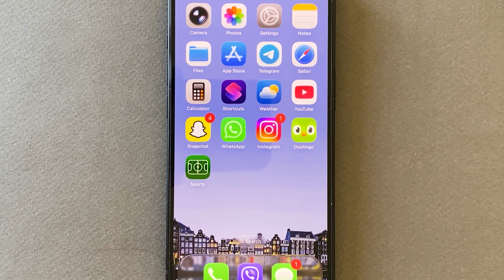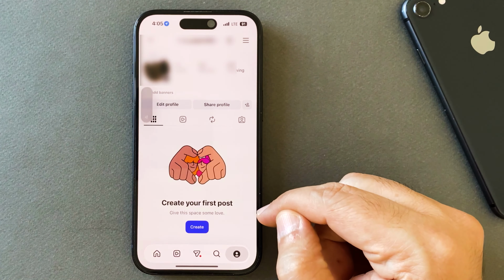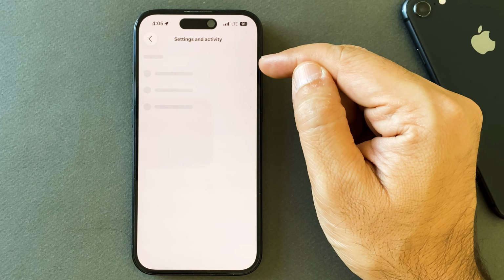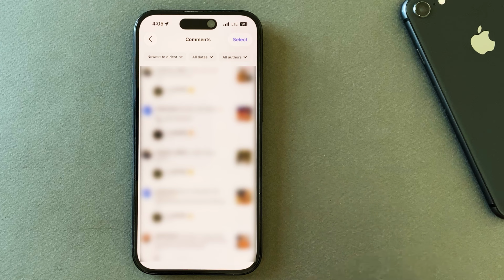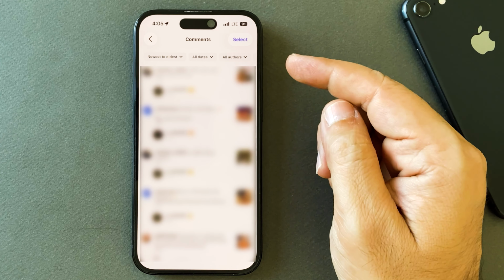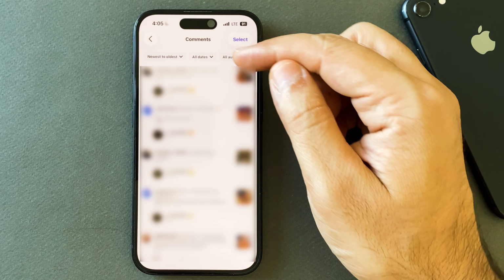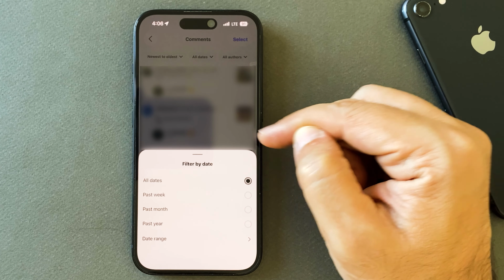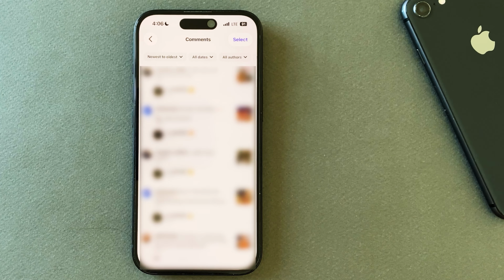Find Every Comment You’ve Ever Made on Instagram!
Ever wondered what you commented on Instagram 5 years ago? 😱 In this video, I’ll show you the quickest, easiest, and most updated way to find every single comment you’ve ever made on Instagram!

Whether you want to find and delete old embarrassing comments, track down a lost conversation, or just take a trip down memory lane, this step-by-step tutorial has got you covered for both iPhone and Android.

How to find your old instagram comments
How to see every comment you made on instagram
Instagram comment history 2026
Find old instagram comments
How to view instagram comment history
How to see comments you wrote on instagram
See old instagram comments
Find my comments on instagram
How to check comment history on instagram
How to find instagram comments
How to see my comments on instagram android
How to see my comments on instagram iphone
How to delete old instagram comments

How to bulk delete instagram comments
Instagram comment history update
How to see what you commented on instagram
Track instagram comment history
How to find a specific comment you made on instagram
Find past comments on instagram

Instagram hidden features
Instagram privacy settings
Social media hacks
Instagram tutorials
How to use Instagram history
Tech tips
Digital footprint cleanup